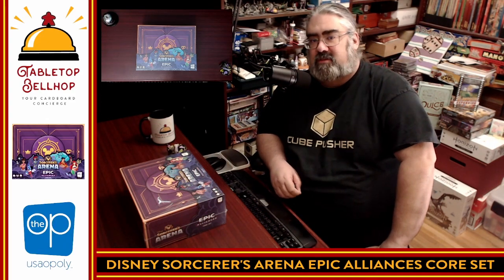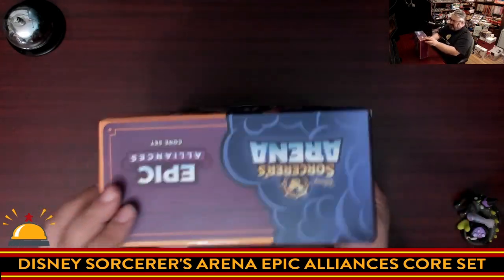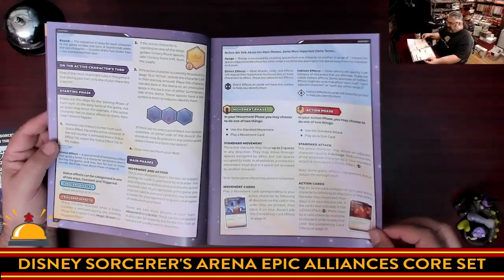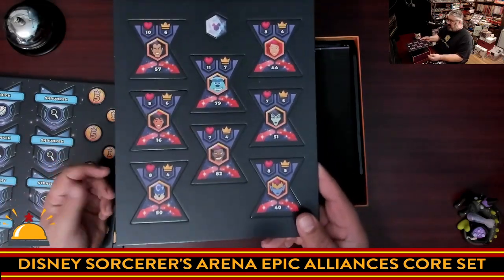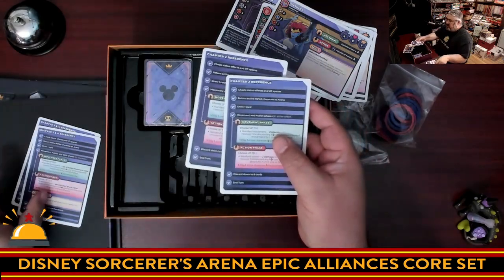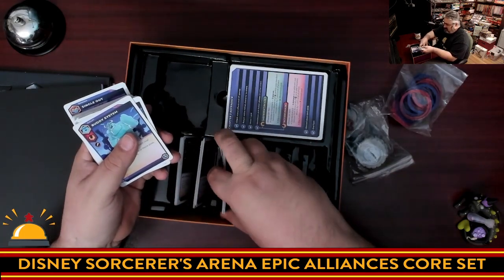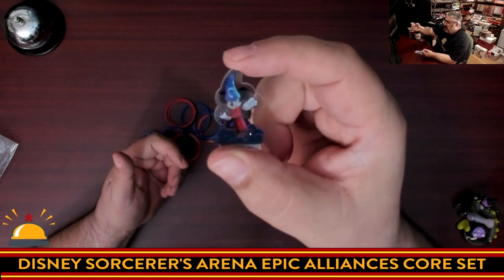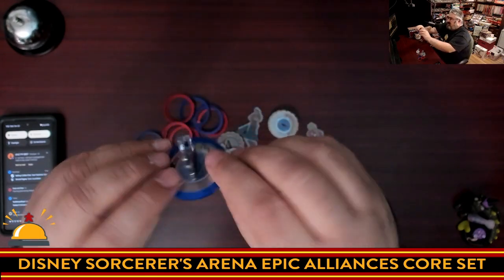Disney Sorcerer's Arena Unboxing, A look inside the Epic Alliances Core Set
Watch as I open up my copy of The Op's Disney Sorcerer's Arena Epic Alliances Core Set, a new Disney skirmish game based on the popular mobile app., featuring awesome looking standees, a variety of well loved Disney licenses and a card driven battle system.

Index:
00:00 INTRO
01:26 CRACKING THE SHRINK ON DISNEY SORCERER'S ARENA
12:58 INITIAL THOUGHTS ON THE EPIC ALLIANCES CORE SET FOR DISNEY SORCERER'S ARENA
14:29 CLOSING AND WHERE TO FIND MORE

From the publisher:

Become the next Master Summoner in this Disney-themed strategic battle arena game, where every choice you make determines your legacy! Recruit a fantastical battle-ready roster of Disney and Pixar heroes and villains, creating incredible combinations that provide endless replayability. Once you’ve summoned your characters to battle in the Sorcerer’s Arena, strategize their every move using their unique abilities to earn the most victory points. Learn as you go in this expandable tabletop game inspired by the popular mobile game, overpowering your foes to win the ultimate Disney and Pixar battle royale!

Amazon US
Amazon Canada
Amazon UK